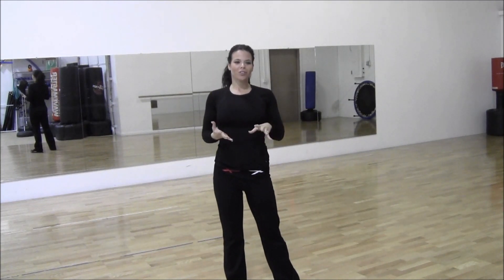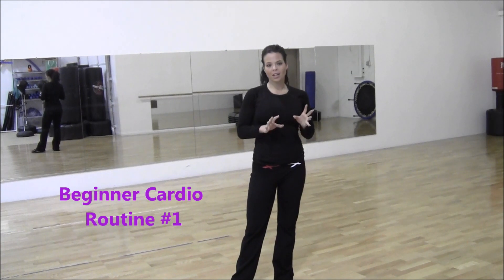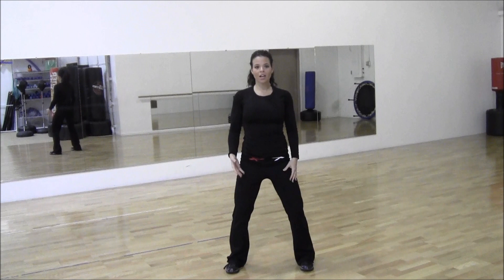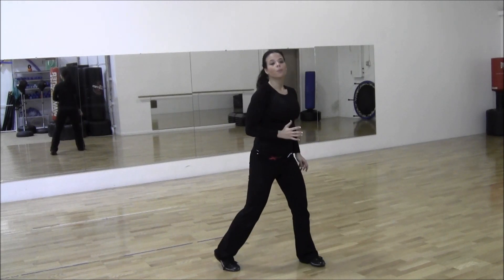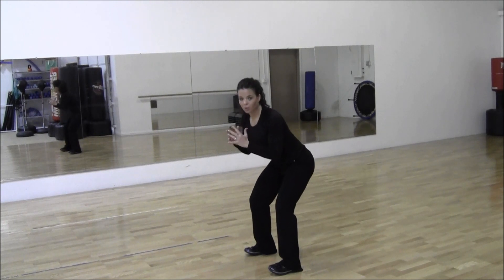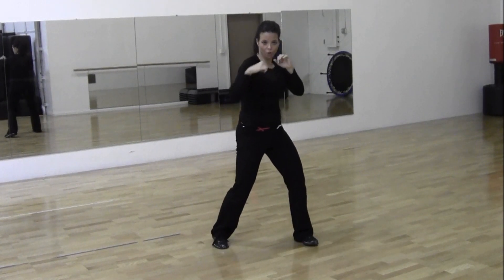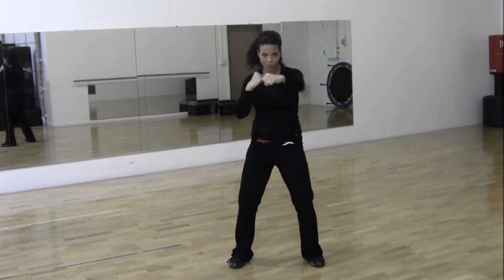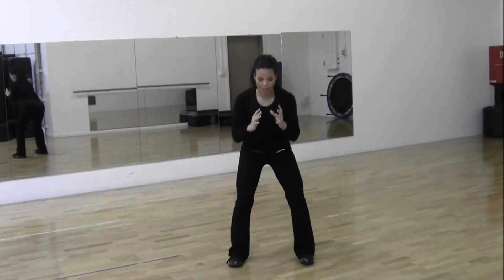BEGINNERS CARDIO WORKOUT # 1, AT HOME WEIGHT LOSS FITNESS ROUTINE, YOUR TIME TRAINING WITH MELISA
BEGINNERS WORKOUT, AT HOME WEIGHT LOSS ROUTINE. WELCOME TO YOUR TIME TRAINING & FITNESS! LEARN HOW TO LOSE WEIGHT, GET A FLAT STOMACH, SHAPE YOUR BUTT, GET SEXY LEGS, AND LEARN THE MOST EFFECTIVE WAY TO ACHIEVE ANY OF YOUR FITNESS GOALS ON YOUR TIME! GET REAL RESULTS DOING WHAT REALLY WORKS BY DOING EFFECTIVE WORKOUT. LOSE WEIGHT, GAIN MUSCLES, INCREASE ENDURANCE, TONE & SCULPT EVERY AREA OF YOUR BODY! DOES NOT MATTER IF YOU ARE A BEGINNER OR AT AN ADVANCED LEVEL! THIS STUFF WORKS! I KNOW BECAUSE I HAVE LOST 120LBS!! GET TONED, LEAN AND STONG LEGS , ARMS, ABS AND BODY FROM HOME! GET IN SHAPE FAST!